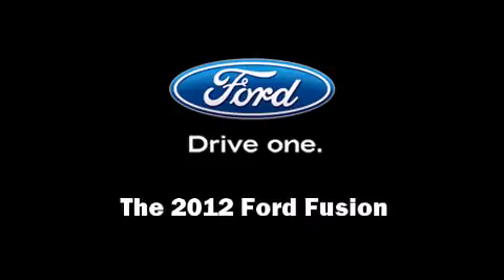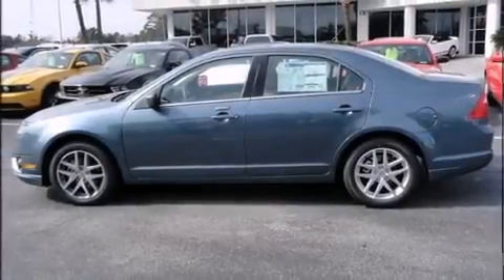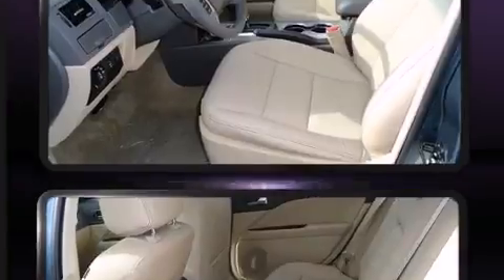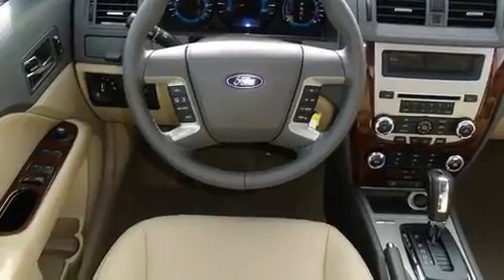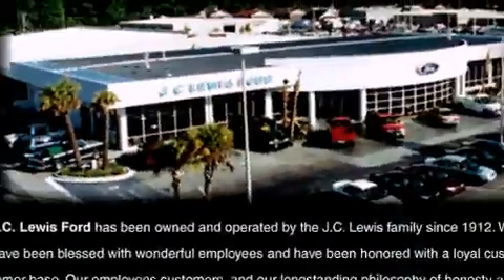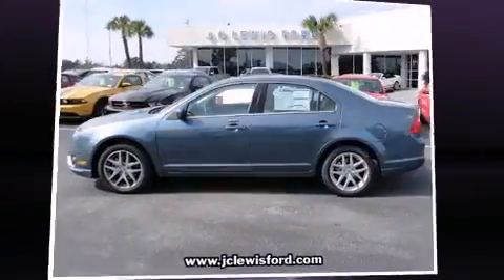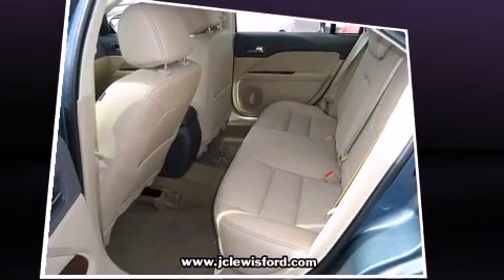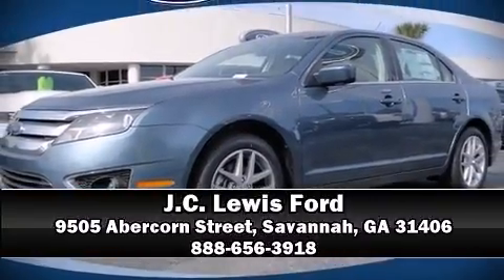2012 Ford Fusion SEL in Savannah, GA 31406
Discerning drivers will appreciate the 2012 Ford Fusion. This 4 door, 5 passenger sedan is ready to drive off the showroom floor! It features a front-wheel-drive platform, an automatic transmission, and a 2.5 liter 4 cylinder engine. It includes heated seats, variably intermittent wipers, power front seats, a built-in garage door transmitter, tilt and telescoping steering wheel, power door mirrors and heated door mirrors, an overhead console, and 1-touch window functionality. Features such as automatic climate control and leather upholstery prove that economical transportation does not need to be sparsely equipped. Ford ensures the safety and security of its passengers with equipment such as: dual front impact airbags with occupant sensing airbag, front SIDE impact airbags, traction control, brake assist, a security system, and 4 wheel disc brakes with ABS. Electronic stability control stands out as a technologically savvy innovation, keeping you better connected to the road. Our knowledgeable sales staff is available to answer any questions that you might have. They'll work with you to find the right vehicle at a price you can afford. We are here to help you.